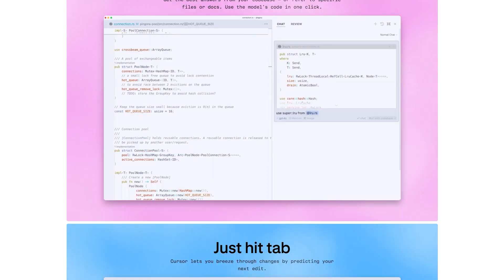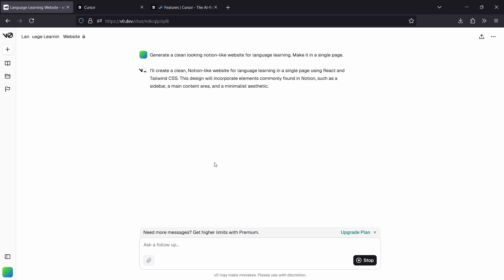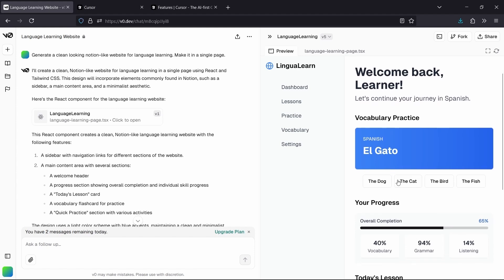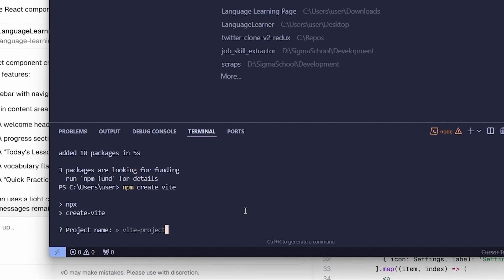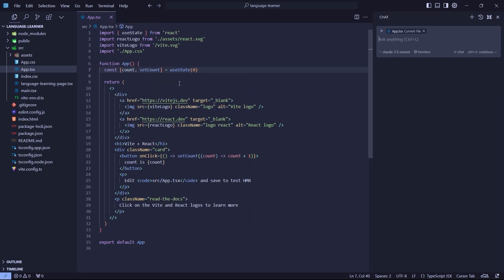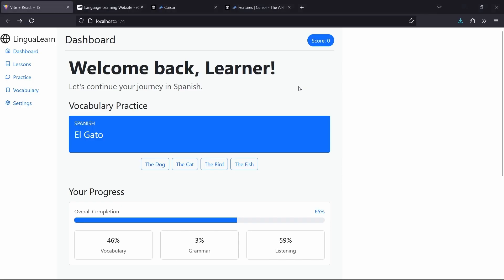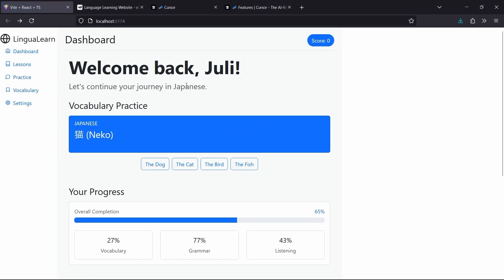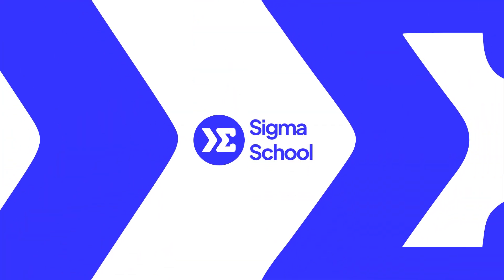How to build an interactive learning platform like Duolingo using AI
In this video, we’ll show you how to create an interactive language learning web application in 10 minutes using Cursor, a free AI tool. We’ll use a language learning dashboard as the example. No coding experience is needed!

About Sigma School
Sigma School is a 3-month coding bootcamp designed to teach you complete software development. We help you qualify for a tech job even without prior experience or a degree—10x cheaper and 10x faster. 100% money-back guarantee if you don't land a job.

Timestamps
0:00 Download Cursor for free
0:53 Generate UI using V0 by Vercel
3:19 How to run the program on your computer
3:47 Create a new node.js project
5:26 Open the project in Cursor
6:39 How to make basic changes